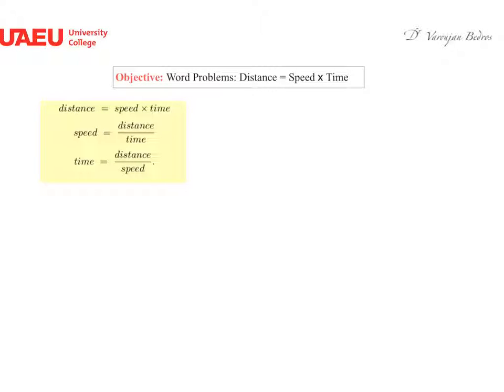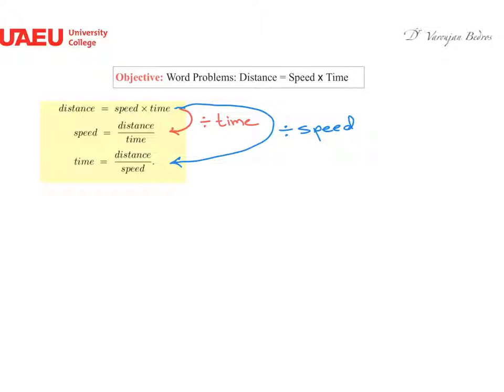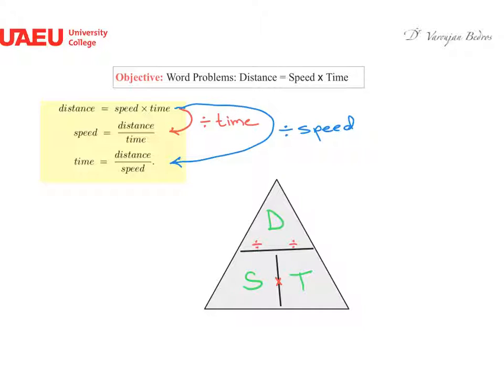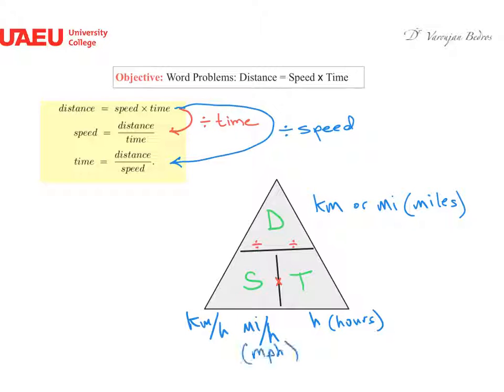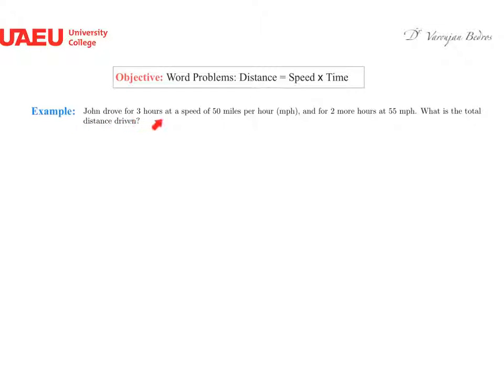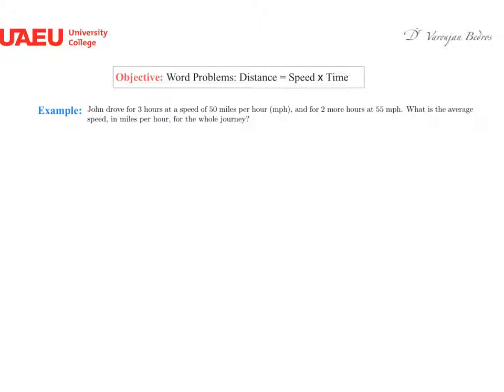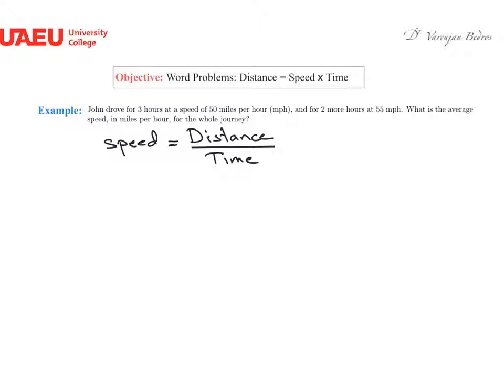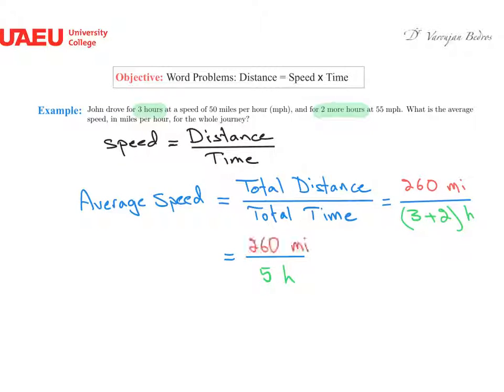Unit 6 Word Problems Distance=SpeedxTime